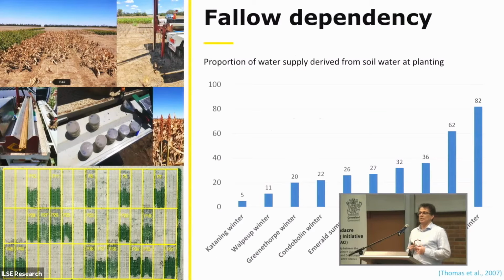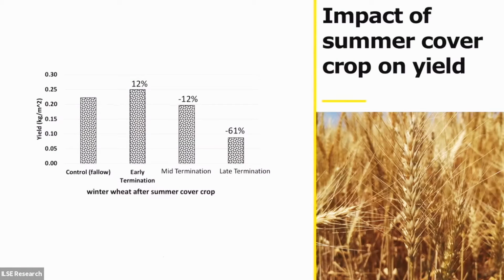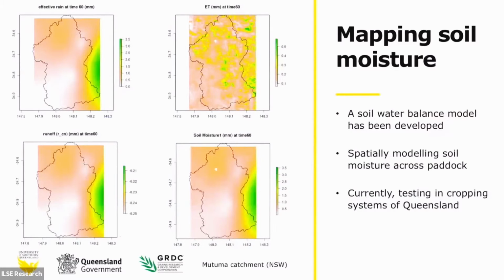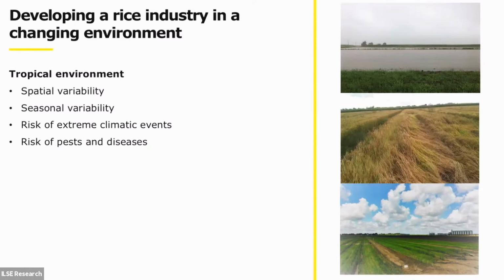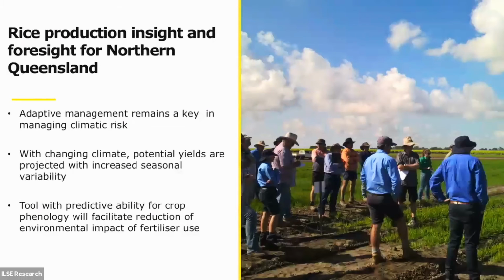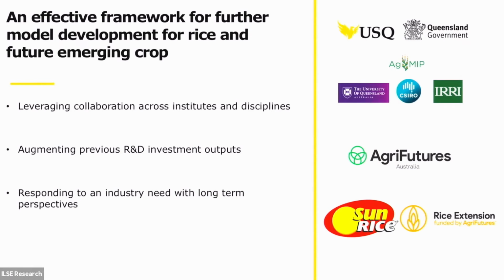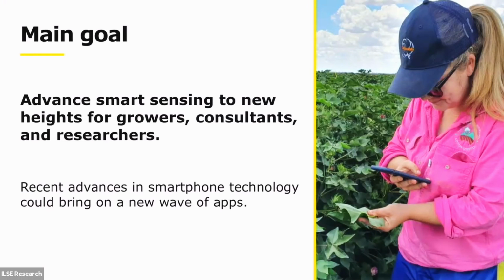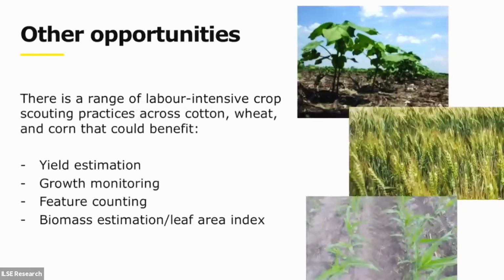BACI Research Showcase 2021 - Session 2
See our UniSQ Researchers present in the areas of Soil-Water Interactions | Agricultural Systems Modelling | Agricultural Technology